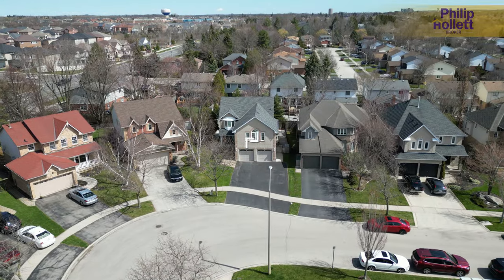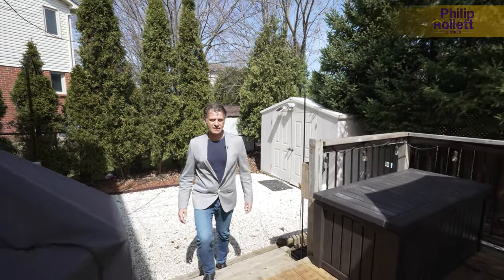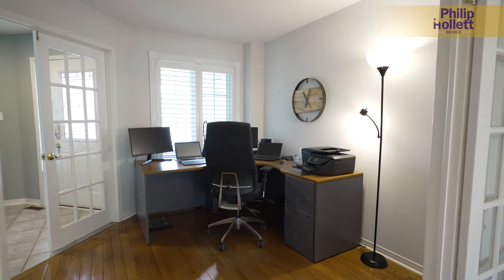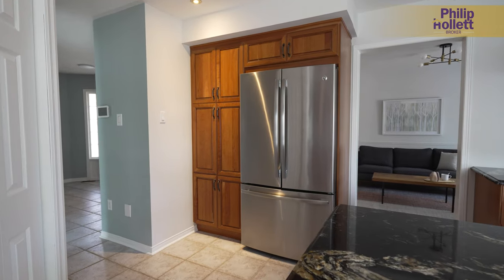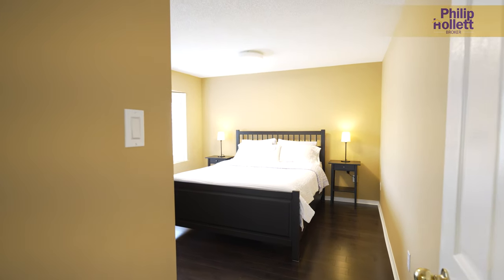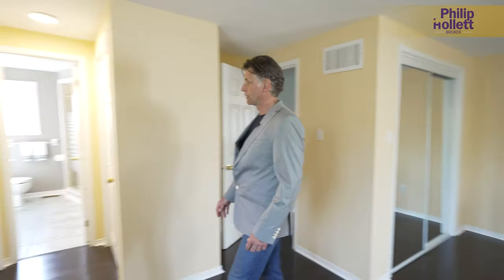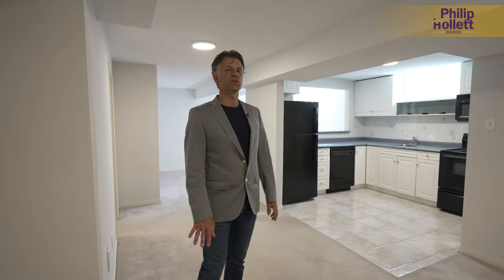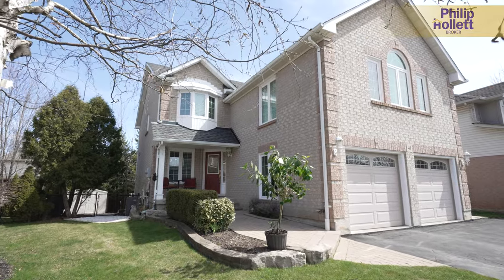Tour of 41 Strathroy Cres | Home for sale in Waterdown Ontario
Step into this beautifully maintained family home, complete with a sweet in-law suite, perfect for multi-generational living!

Highlights include:

🚗 Side-by-side parking for three
🍴 Flexible front office easily convertible to dining/living
🌳 Quiet backyard with mature evergreens & entertainment-ready deck
🔥 Spacious family room with vaulted ceilings & fireplace
🌞 Bright lower level with full kitchen, bathroom, living room & bedrooms
🛍️ Ideal location close to amenities, HWYs and Aldershot GO Transit

Recent upgrades include windows, shutters, sliding door, kitchen, furnace, AC, hardwood flooring (all in 2016) and freshly painted - ready to move in!